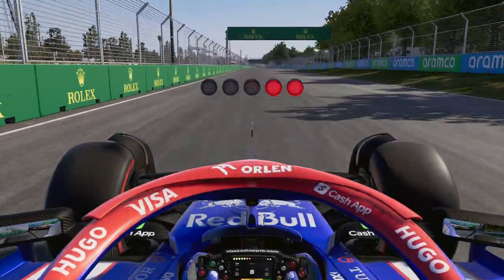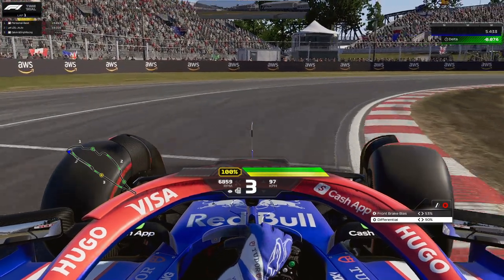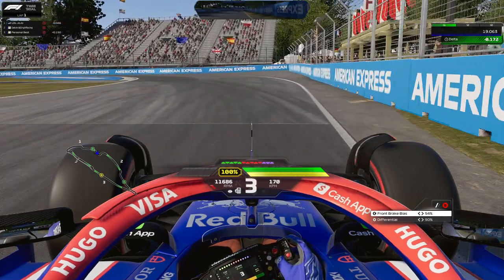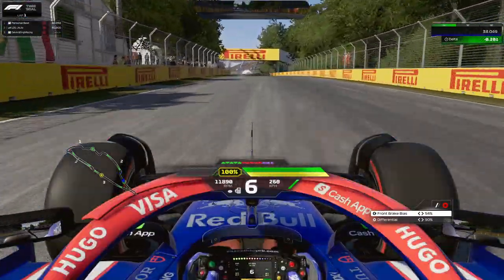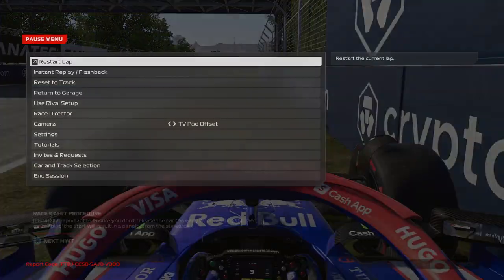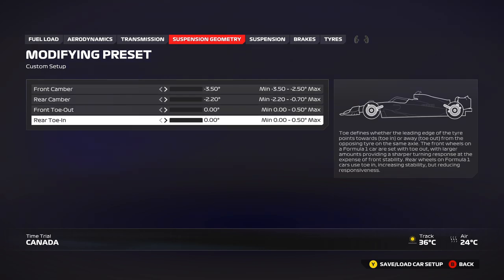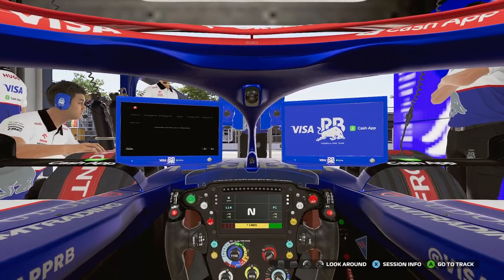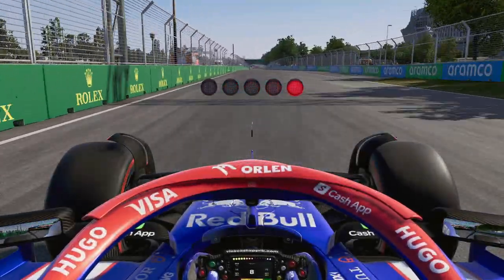Canada Track Guide & Setup | F1 24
Hotlap & setup guide around the Circuit Gilles Villeneuve, Canada in the F1 24 game. Works in Patch 1.10 & onwards.

Timestamps
0:00 - Intro
1:00 - Canada Track Guide F1 24
4:35 - Canada Setup F1 24
10:50 - Canada Hotlap F1 24
12:10 - Like, Sub and Share :D

Setup 1:
Aero: 35-35 / 30-30 wings
Transmission: Q: 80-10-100 R: 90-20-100
Suspension Geometry: LLLL
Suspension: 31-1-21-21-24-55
Brakes: 100-53/54/55
Tyre pressures: Quali: Max pressures, Race: Max pressures

Setup 2:
Aero: 45-35 / 40-30 wings
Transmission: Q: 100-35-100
Suspension Geometry: LLLL
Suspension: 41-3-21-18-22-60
Brakes: 100-53/54/55

Camera settings: TV Pod Offset
Car Specific Settings: Disabled
Edit Camera Settings: Global
Camera: TV Pod Offset
FOV: -20
Offset Horizontal: 0
Offset Vertical: 0
Angle: 11
Near Clip Plane: 0
Camera Shake: 0